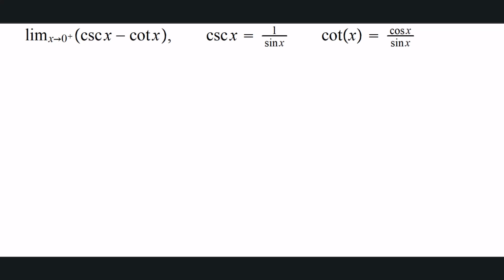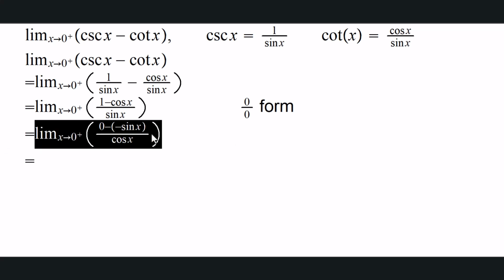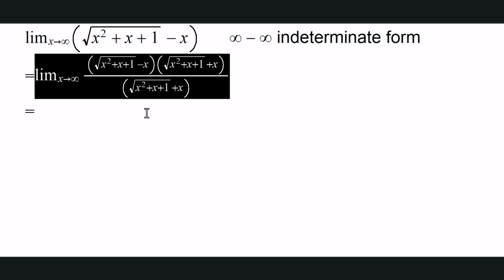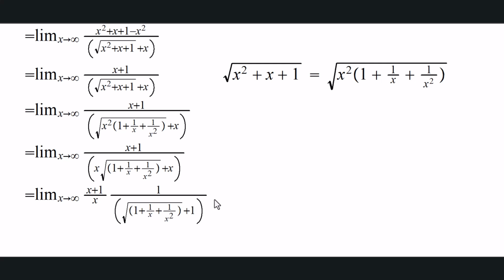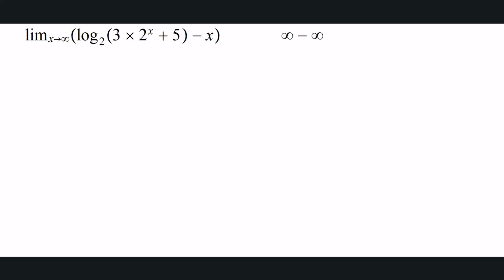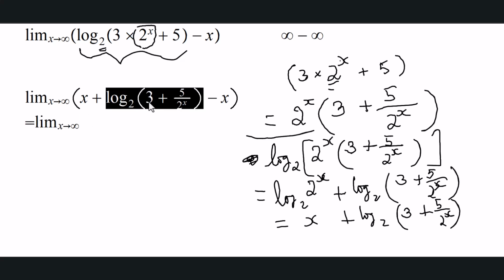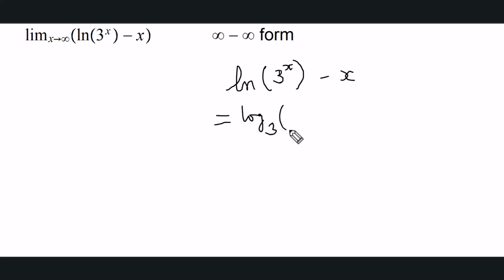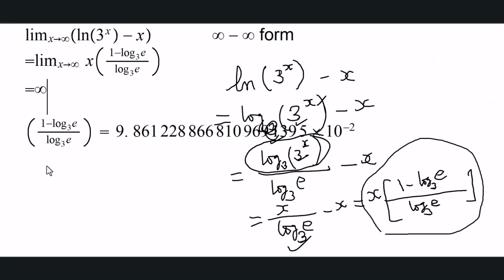Infinity minus infinity forms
Four Examples of infinity minus infinity forms
0:00
4:00  (cscx-cotx)
10:34 (sqrt(x^2+x+1)-x)
19:49 (logtwo(3*2^x+5)-x)     logtwo  log with base 2
21:34    (ln(3^x)-x)